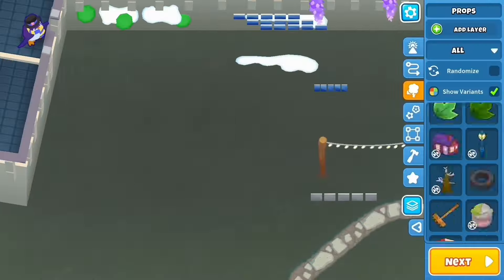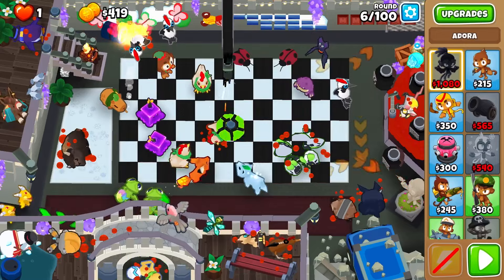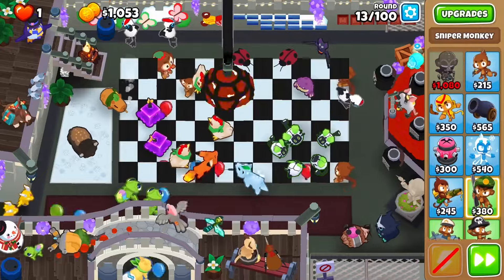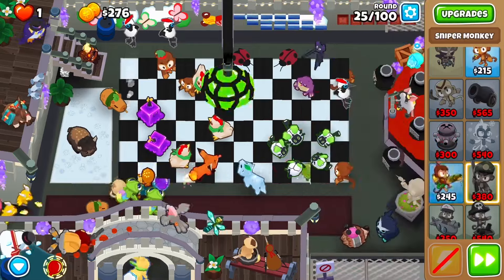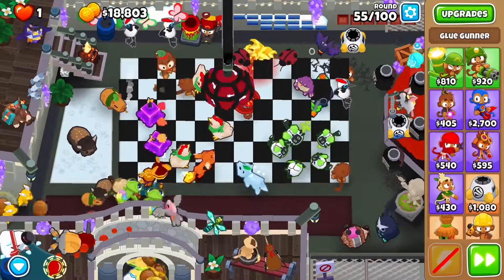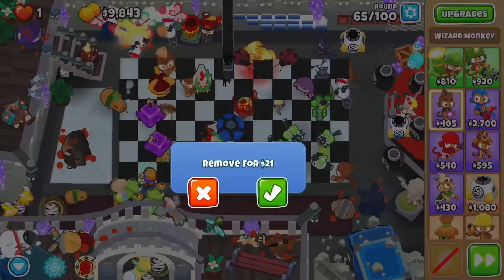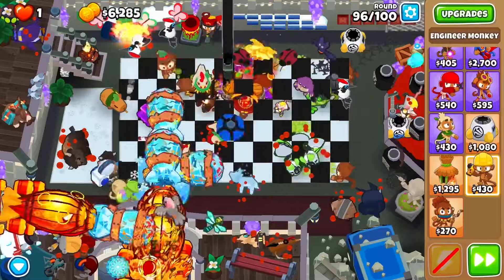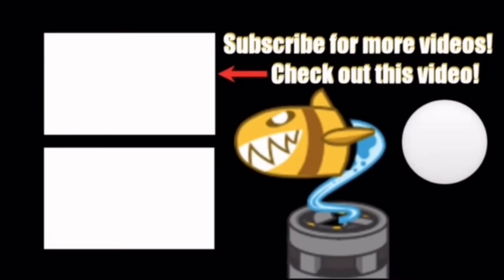Btd6 Update 42.0 Has an Interesting Feature…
^ Informative guides, a series that will help you greatly learn basics if important knowledge of Bloons :)

^ Trophy Store playlist, a showcase of the entire trophy store for your reference :)

^A play list to all of my chimps challenges, lots of funky and goofy runs that you would like :)

^an awesome series where I use a random spiny wheel to beat chimps mode :)

^A playlist full of chimps strategies that you can use to get easy black borders :)

What is Btd6?

Btd6 or Bloons TD 6 is an awesome low cost yet highly fun and repayable tower defense where you place and command monkeys to defend against large waves of bloons. Along with simple gameplay the game offers more in-depth missions with weekly events, bosses, team gameplay, co op, leaderboards, and daily missions.